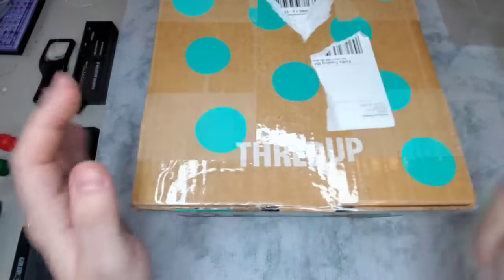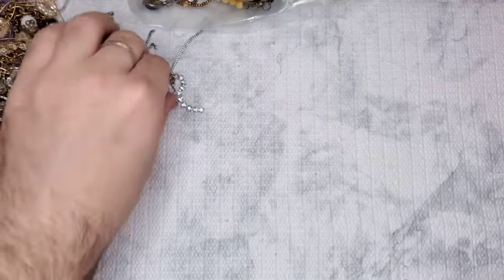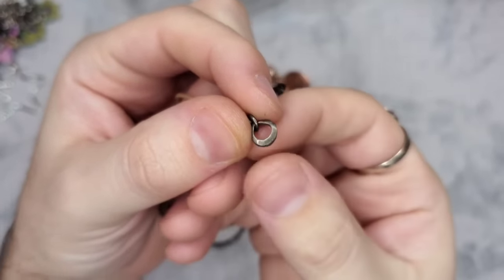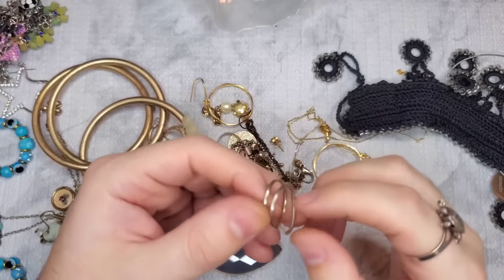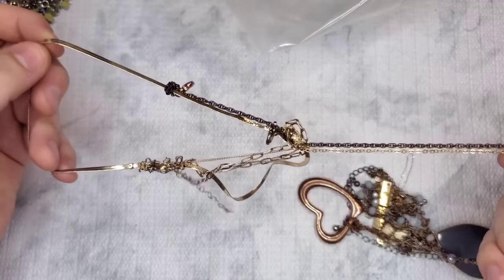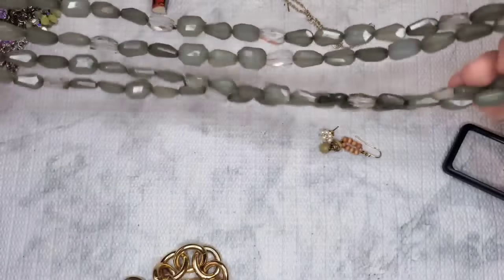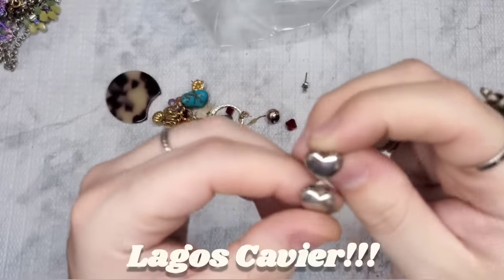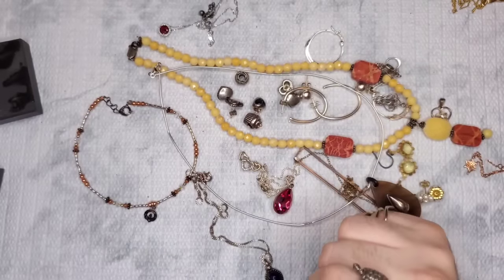HERMES, 14K GOLD, Tiffany, James Avery, Lagos & Pandora! Thredup DIY 5lb Jewelry Jar Unboxing!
OR you can check out my Poshmark, eBay & Mercari linked below!

 BrytenYourDay is on Poshmark!

Free Month of Cross Listing Services!